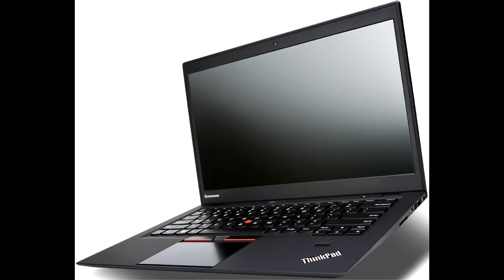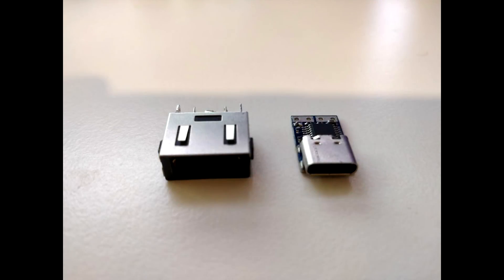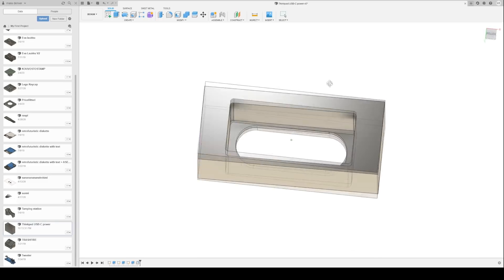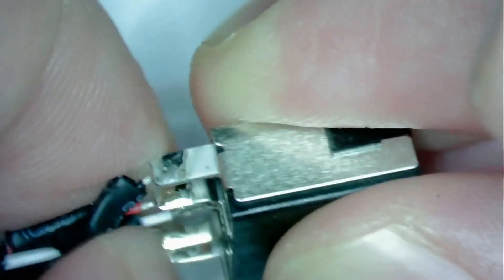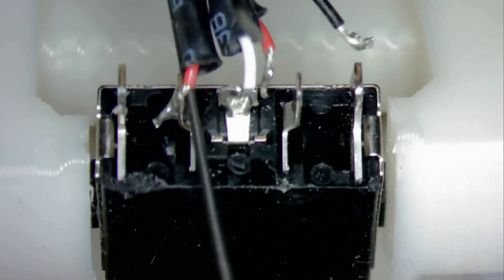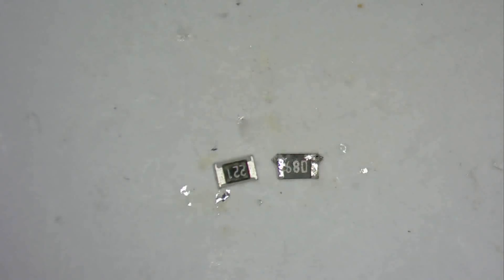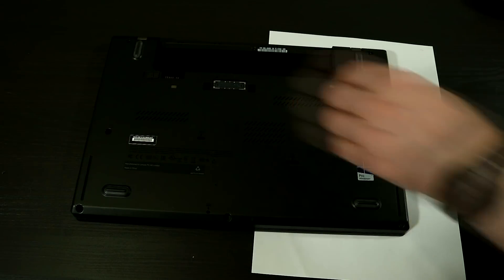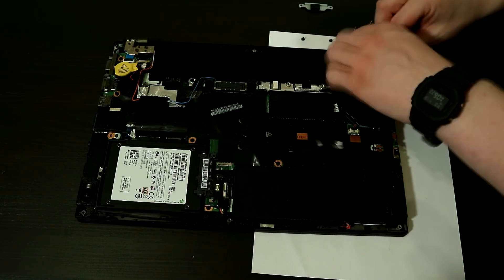Adding USB-C charging to Thinkpad T440s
I Wanted to add USB-C charging to older Thinkpads, so I made it happen.

The USB-C Power delivery module
Microscope that you can record
Microscope you can get away with for soldering
Soldering Iron